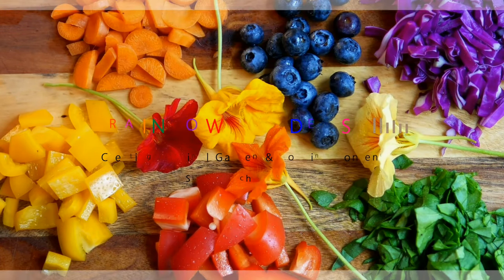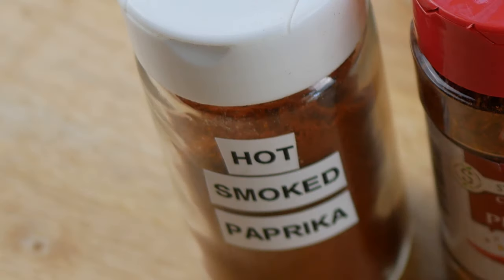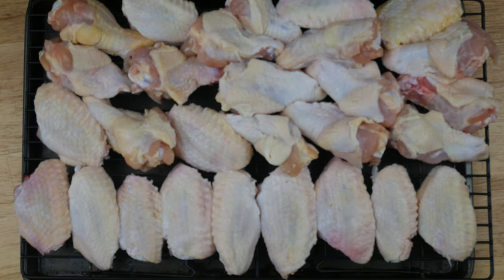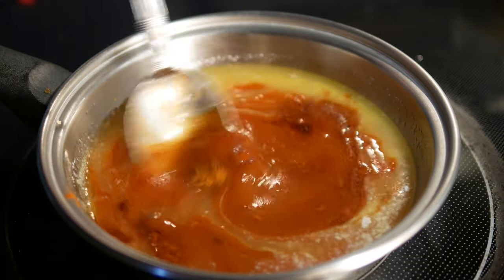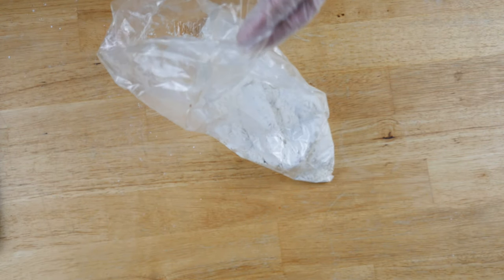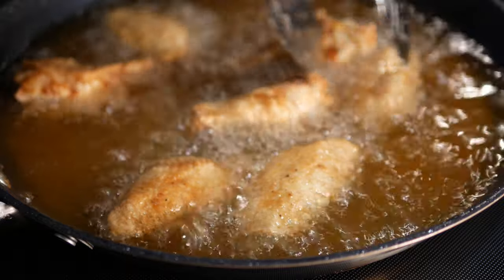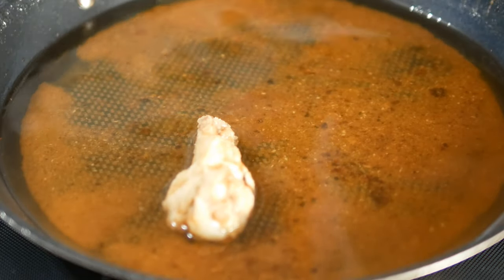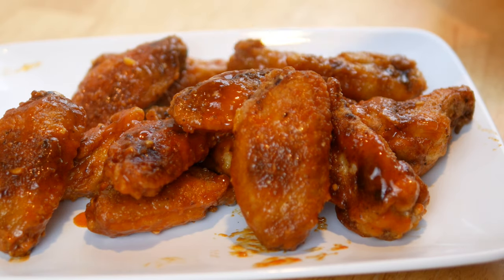Buffalo Hot Wings | ALDI and a Garden (with make-ahead option)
It's almost game day! Time for munchies! One of my favorites is buffalo hot wings. With a few easy to find ingredients from ALDI and some from my garden, we'll make crispy and yummy wings!

Rainbow Gardens
Chicken wings
Brine:
Enough of each to generously cover the wings:
Salt, black pepper, paprika (smoked if you have it)
1/2 Cup AP Flour
1/2  Corn Starch

Sauce:
1 Cup Hot Sauce
2 Tablespoons Unsalted Butter
Good Pinch of Salt
Pinch Paprika (smoked if you have it)
2 Tablespoons Brown Sugar
! Tablespoon Minced Garlic

I use the Square Foot Garden method:
Square Foot Garden Book:

I provide my videos for entertainment and promotional purposes only. It is your responsibility to evaluate the accuracy, timeliness, completeness, or usefulness of the content, instructions and advice contained in my videos. I am not liable for any loss or damage caused by your reliance on anything contained in my videos. Some of the links provided are a result of my participation in the Amazon Services LLC Associates Program, an affiliate advertising program designed to provide a means for me to earn fees by linking to Amazon.com and affiliated sites.